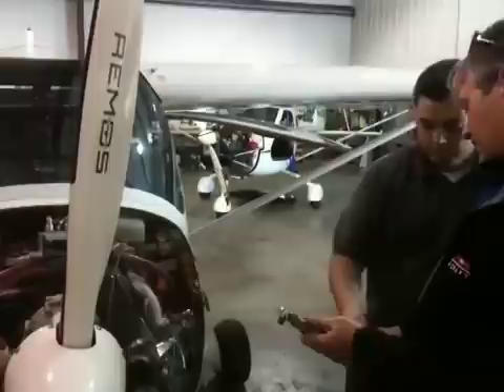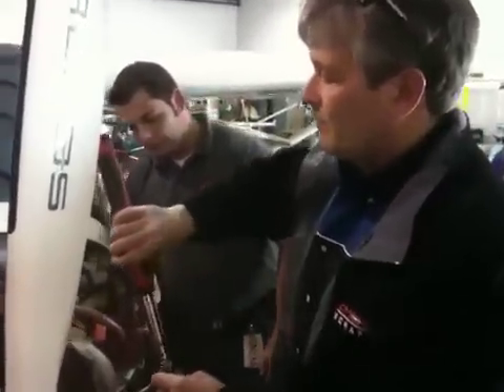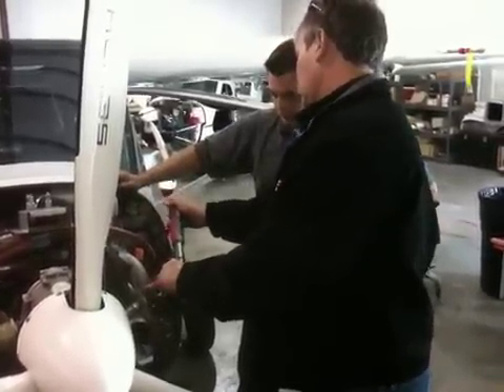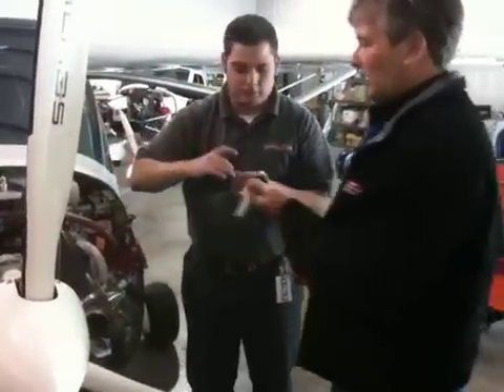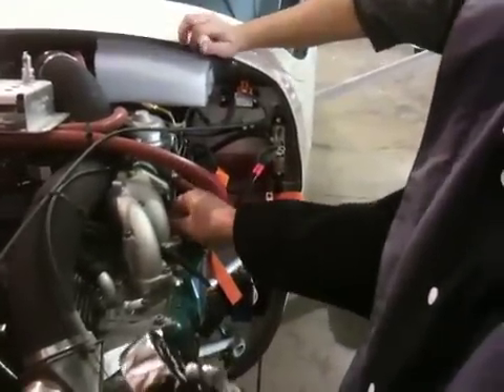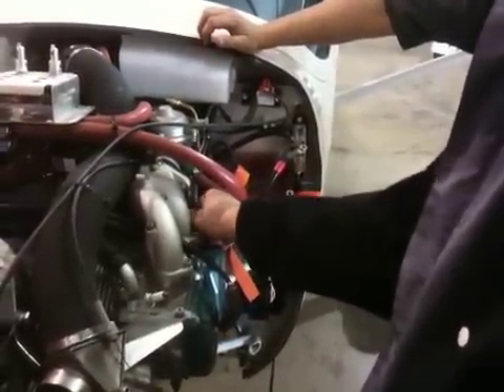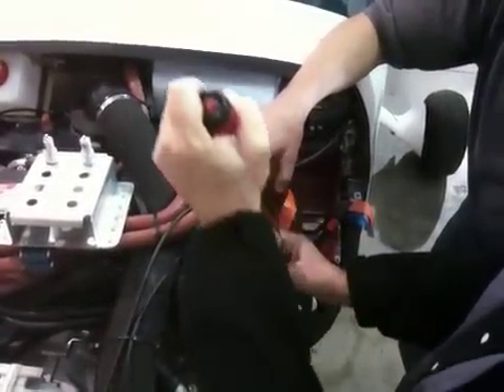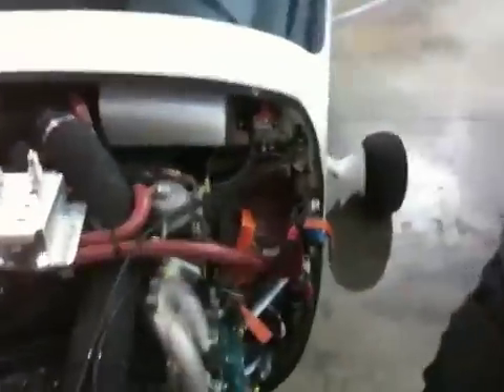Torquing Spark Plugs on a REMOS LSA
Aircraft Technician Nick Williams showed Michael Combs how to properly torque spark plugs during the annual inspection of Hope One.

This is a 100 hp Rotax engine with about 500 hours and over 26,000 miles behind her.